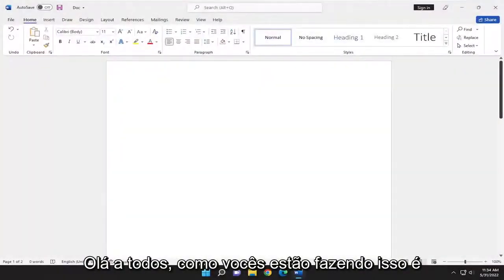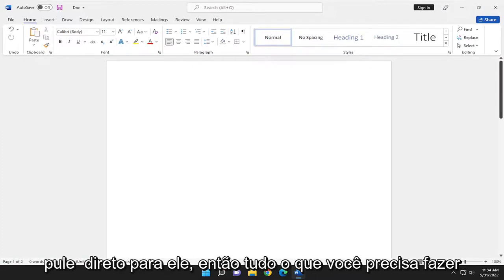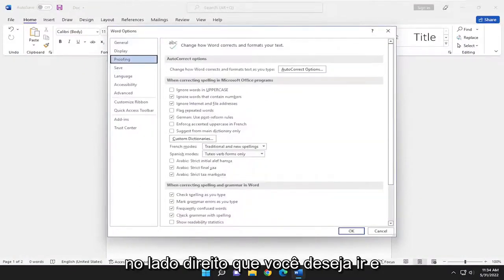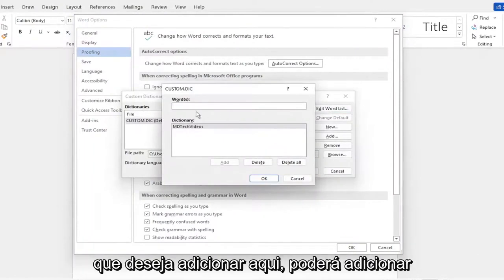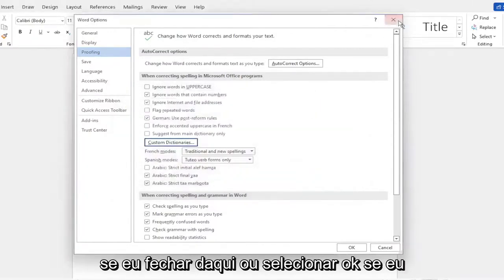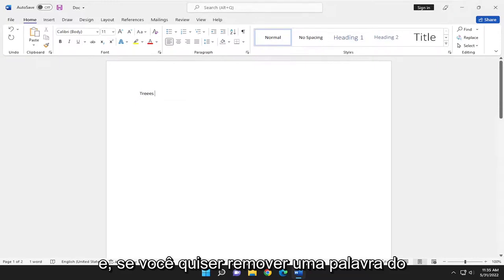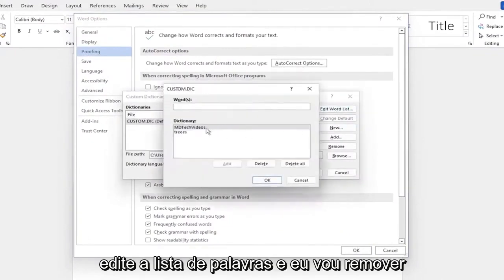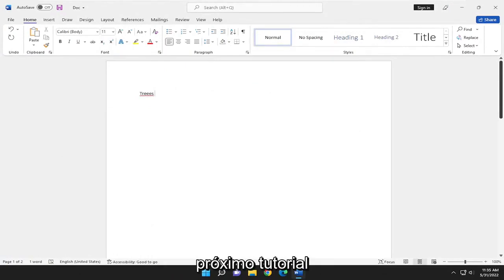Como criar um dicionário no Word?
Como criar um dicionário personalizado no Microsoft Word [Tutorial]

O Word inclui um dicionário personalizado além do dicionário principal padrão. Você pode adicionar palavras ao dicionário personalizado do Word ao fazer uma verificação ortográfica ou usar o menu de contexto.

Se você tiver muitas palavras que deseja adicionar ao dicionário personalizado do Word, poderá editar manualmente o dicionário personalizado. Você também pode adicionar dicionários de terceiros com palavras especializadas, como dicionários médicos e jurídicos. Hoje, mostraremos como editar manualmente o dicionário personalizado, criar um novo dicionário personalizado e adicionar dicionários de terceiros.

Todos os usuários do Microsoft Word têm um dicionário personalizado padrão que atua como um resumo de suas preferências de ortografia. Na verdade, toda vez que você clica com o botão direito do mouse em uma palavra sinalizada (que pode ou não estar incorreta) e seleciona “Adicionar ao dicionário”, essa palavra vai para o seu dicionário personalizado padrão. No entanto, você pode criar dicionários personalizados adicionais no Microsoft Word para documentos específicos.

Se você usar o Microsoft Word para escrever e editar documentos, o programa sinalizará muitos dos termos especializados que você usou. Isso ocorre porque cada domínio ou campo vem com sua própria terminologia. E o dicionário do qual o Word depende simplesmente não inclui seus termos.